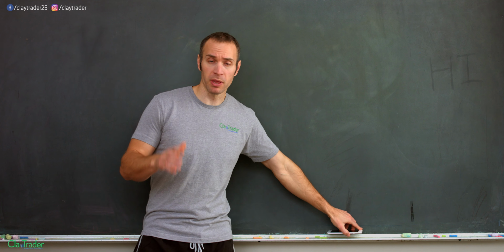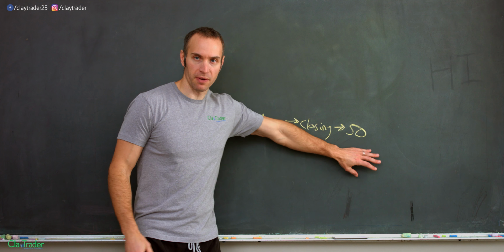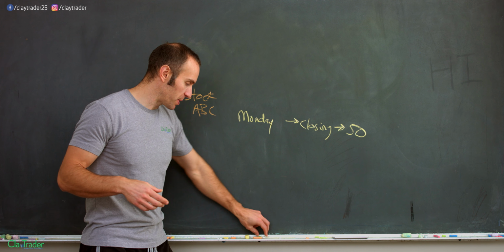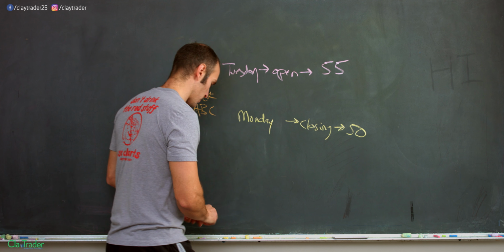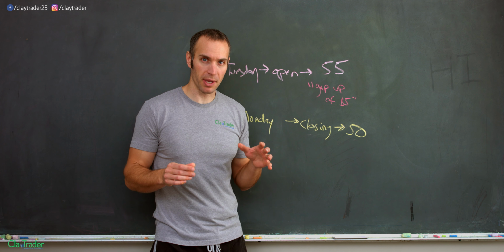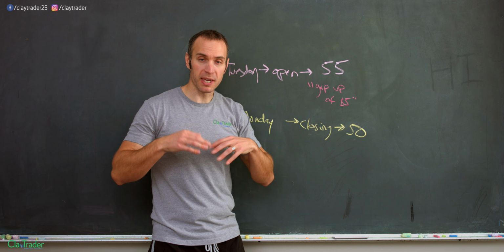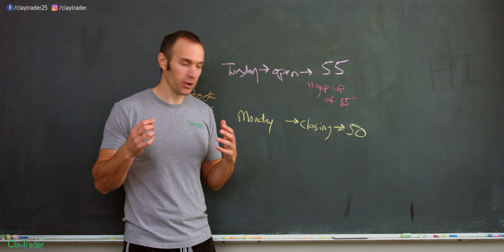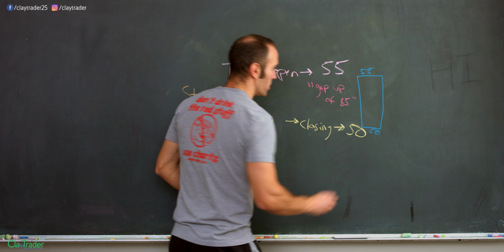What is a "Gap Fill"? (Stock Market For Beginners)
Are you a beginner in the stock market and and confused by the term "gap fill"? When I was a beginner to the stock market and just getting started I remembered many terms out there that I truly had no idea what they meant. That's okay! As a new trader and investor it's perfectly normal for you to not understand some of the trading and investing terminology that exists. The good news is that when it comes to "gap fills", the answer is very straight forward. The first step I will show you is what a "gap" is when it occurs with a stock, and then from that point it becomes very easy to learn about what a "gap fill" actually is. If you are someone who is a beginner to the stock market and wants a quick explanation of some common investment terminology, then look no further. Let's get to it!